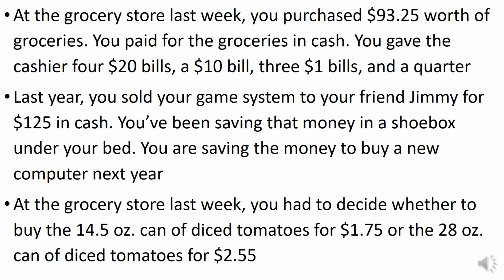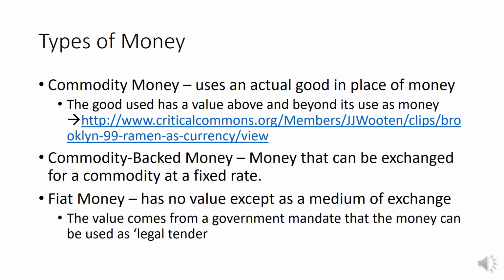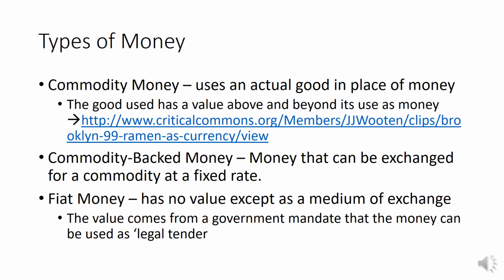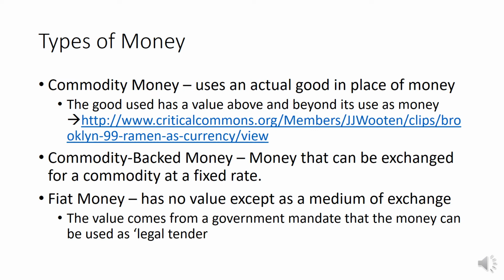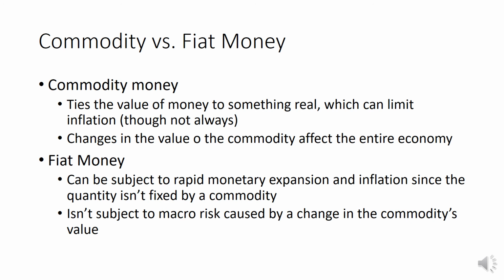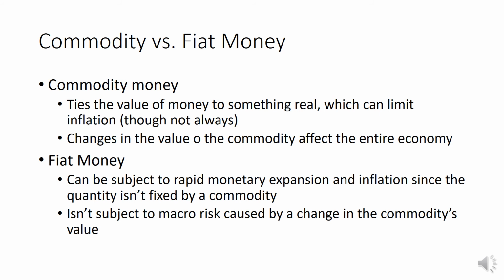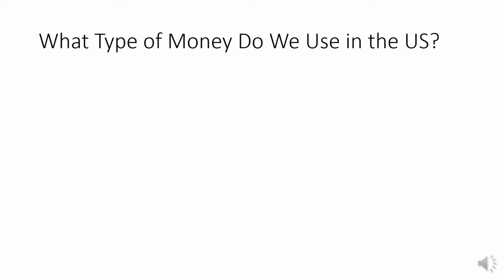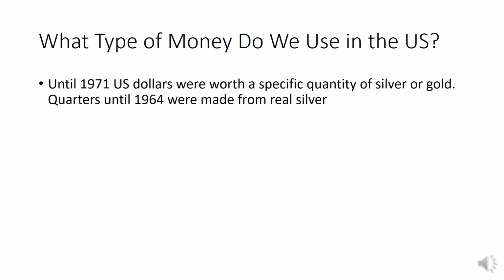CORE 180 Week 2-3b